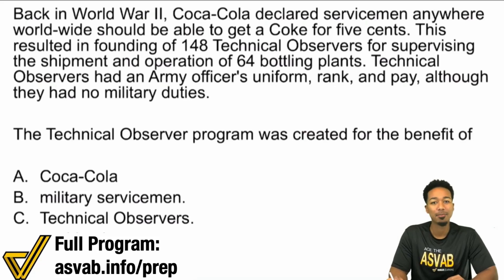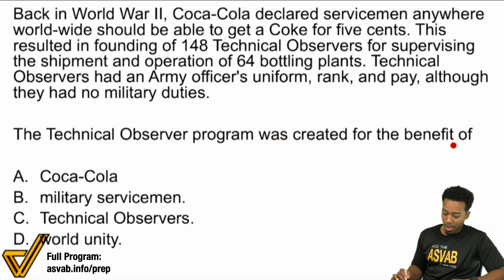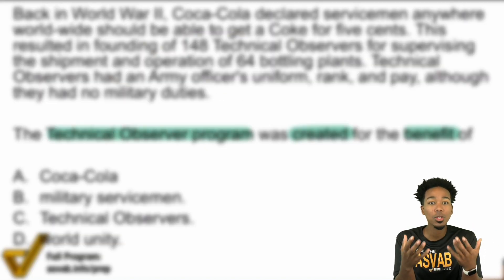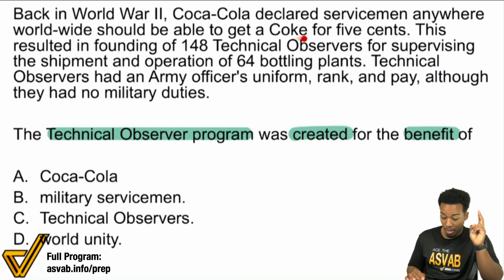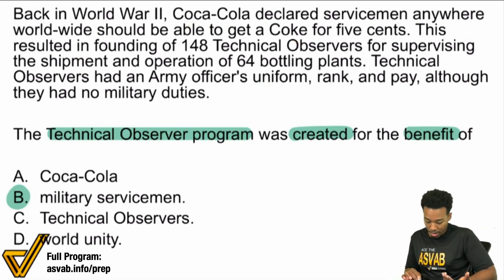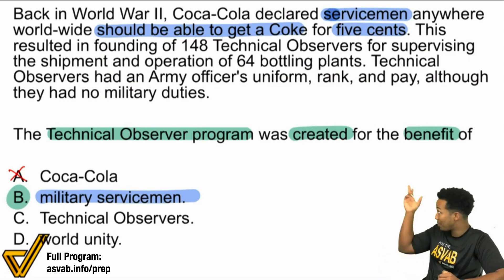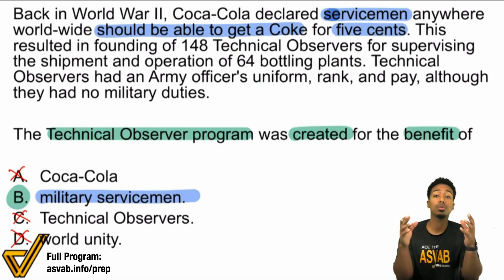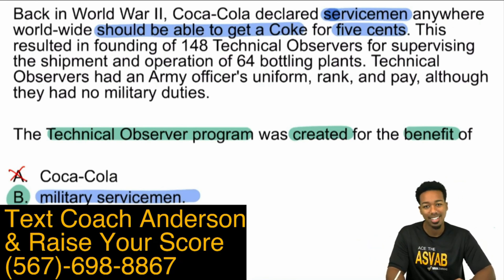ASVAB Paragraph Comprehension - How to Answer Paragraph Comprehension Questions (Class Tonight!)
🤓📖 Did you know that you only have about two minutes to answer each question on the Paragraph Comprehension subtest of the ASVAB?

Well guess what! Each of the five types of Paragraph Comprehension questions has its own specific strategy for helping you choose an answer in about two minutes or less.

Make sure you know how to identify these types of questions so you can answer it with the correct strategy FAST!